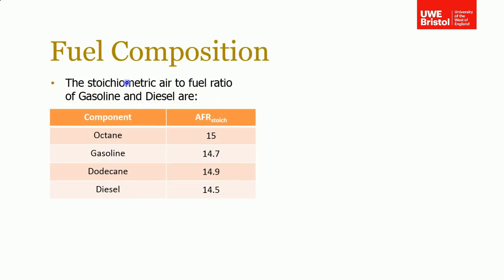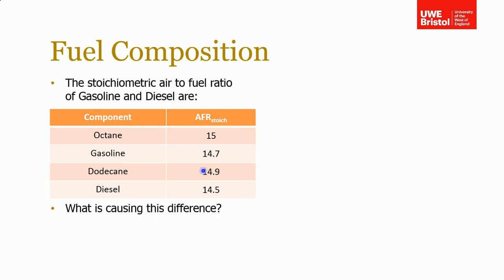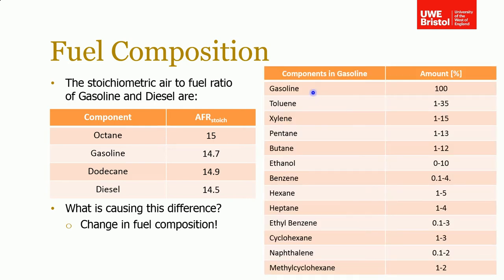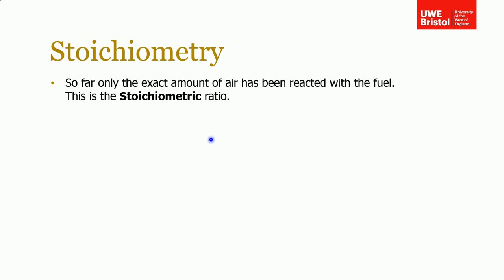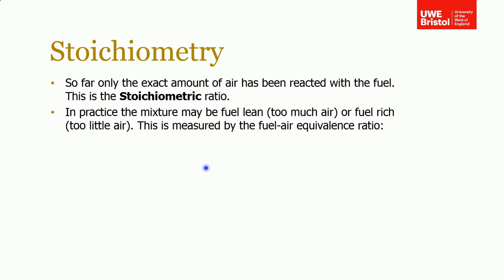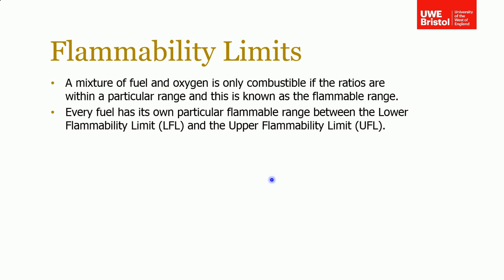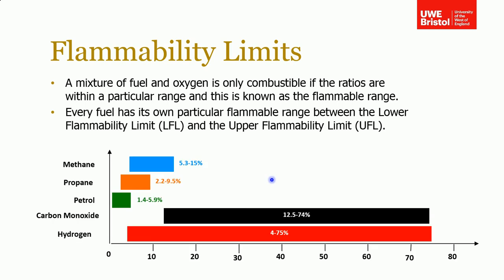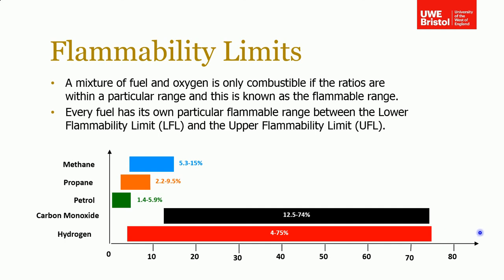Combustion - Part 3 of 4 - Stoichiometry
This video introduces the concept of stoichiometry and discusses its importance in relation to engine performance